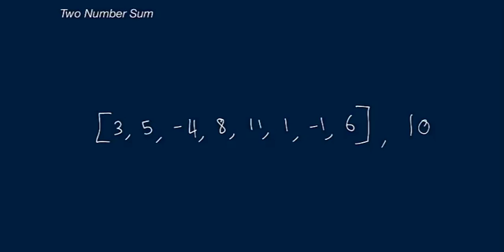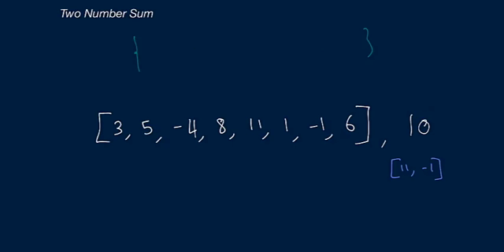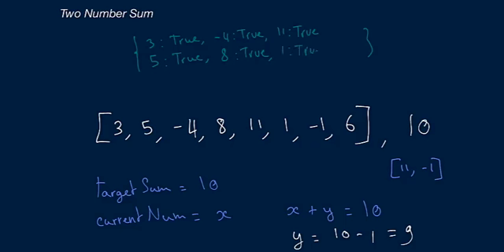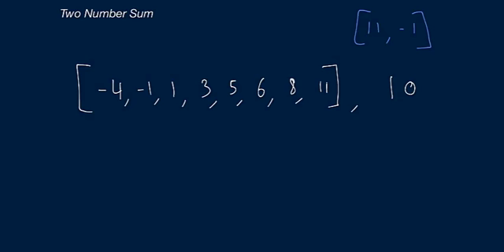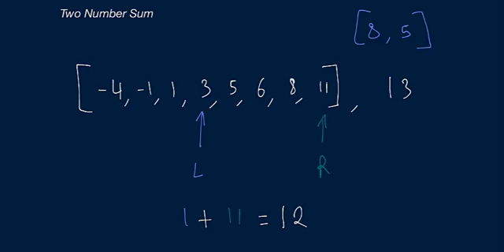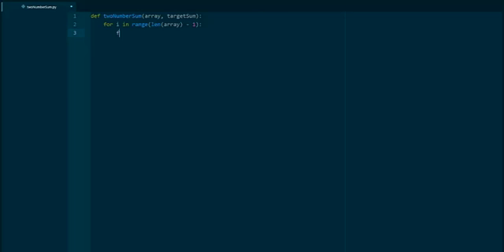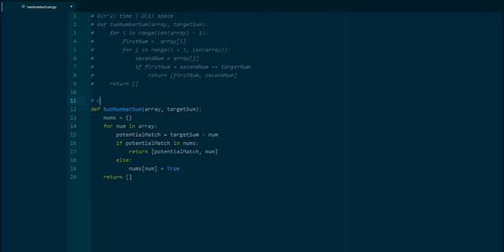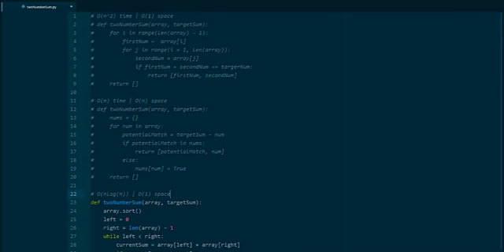Part 1 Two Number Of Sum